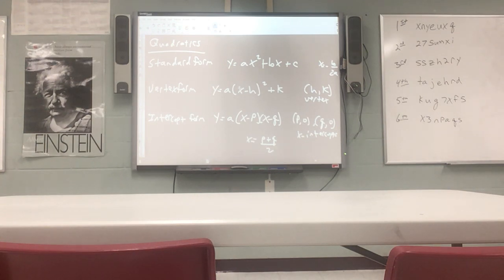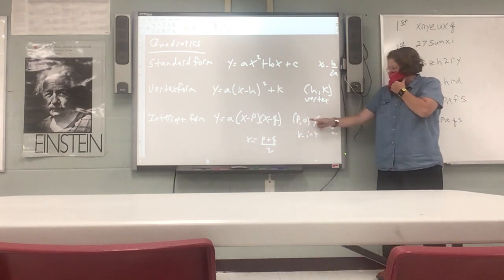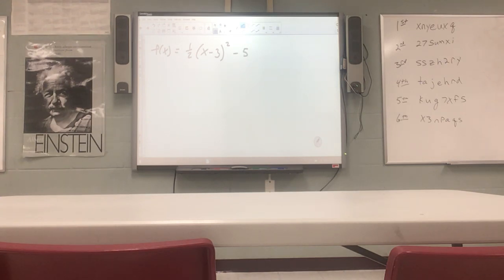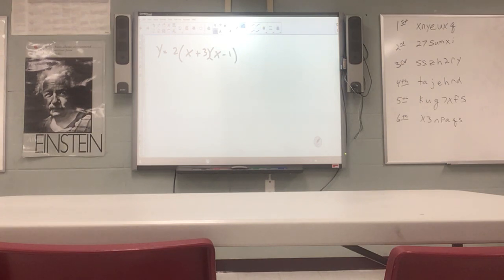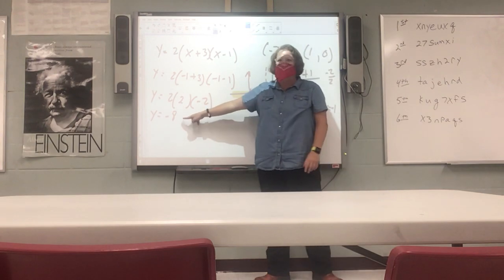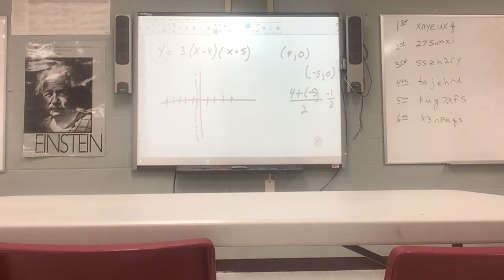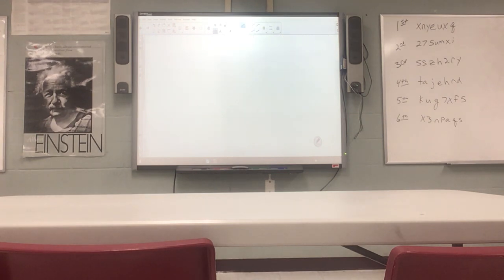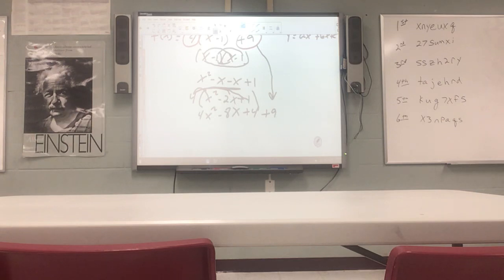Vertex and Intercept forms of quadratics